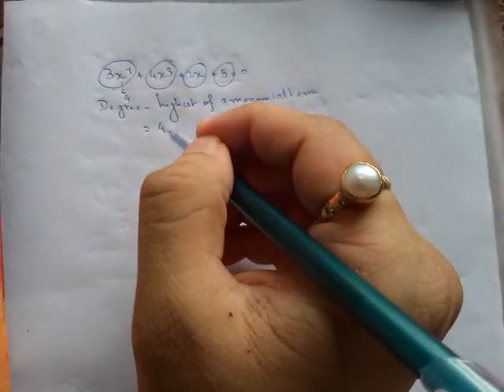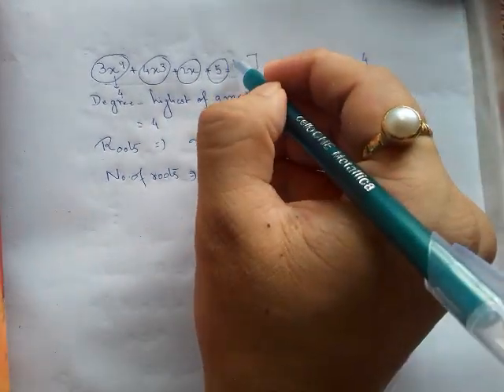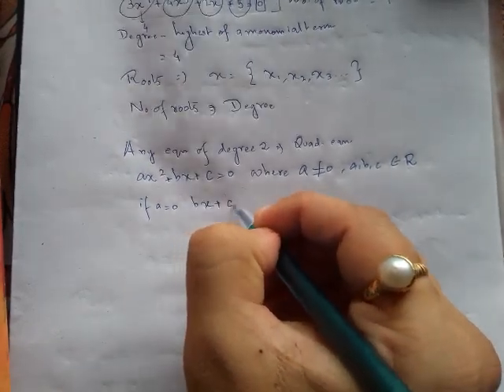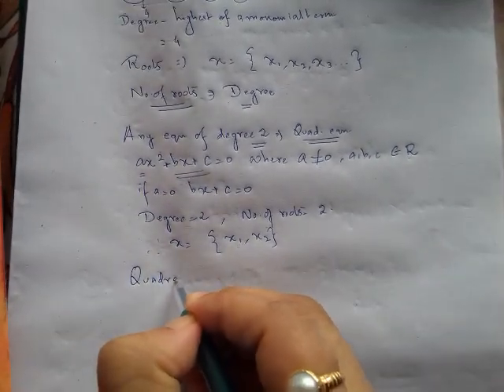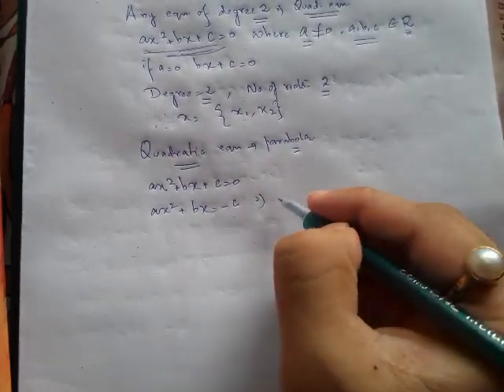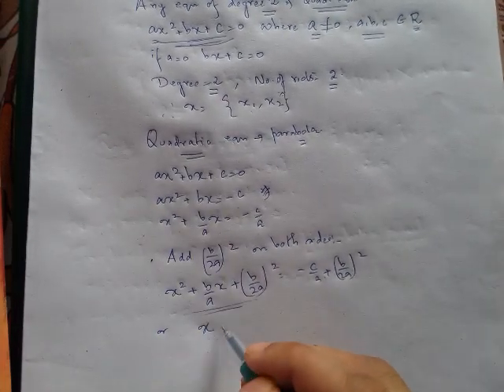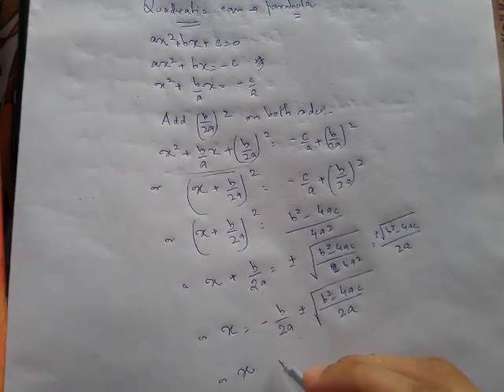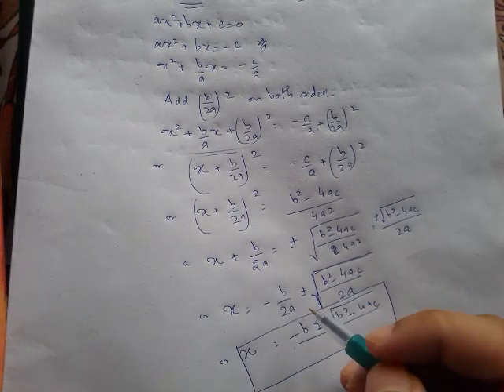Quadratic Equation Part 1 XI ISC/CBSE: Definition and derivation of roots of Quadratic equations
In this video we will learn about:
1. Degree of a polynomial expression
2. Definition of a quadratic equation
3. Roots of a quadratic equation
4. Derivation of roots of a quadratic equation

For any questions, write to rightknowledgeeducationcenter@gmailcom